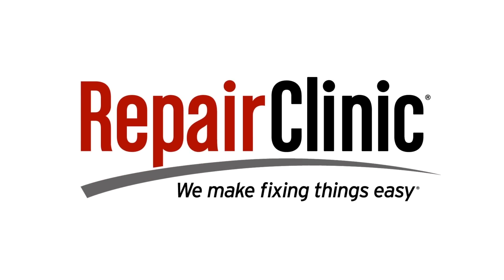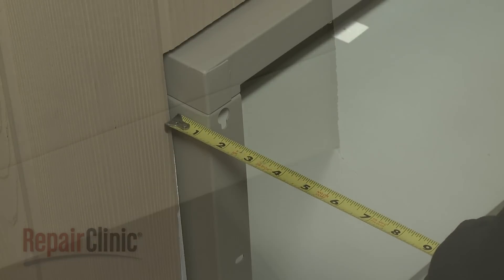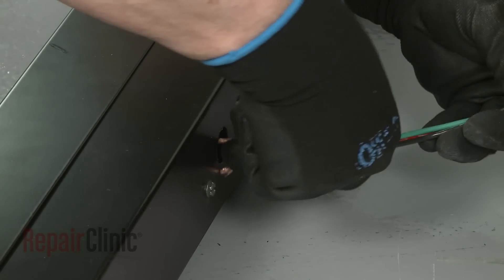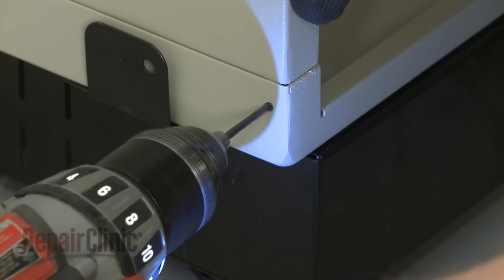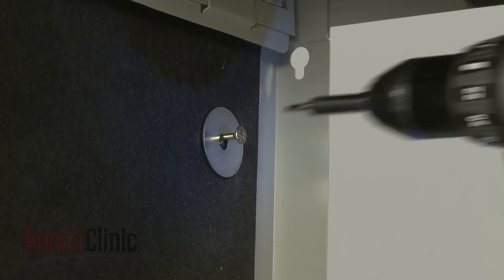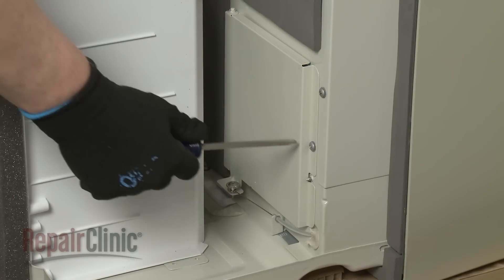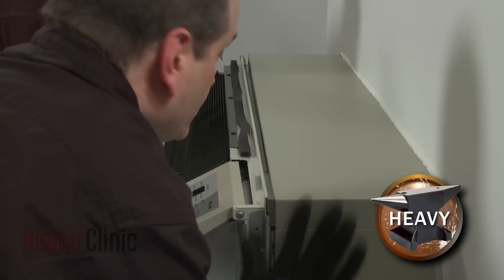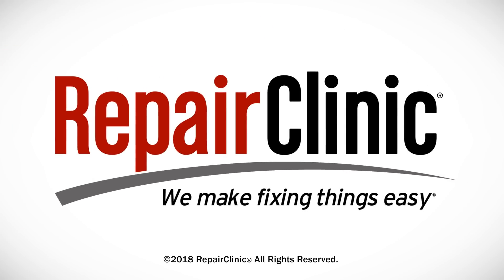Gree PTAC Unit Installation (Model ETAC209HP230VACP)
This video provides step-by-step instructions for safely installing a Gree PTAC Unit (model ETAC209HP230VACP).

All of the information in this PTAC installation video is applicable to the following brands: Gree